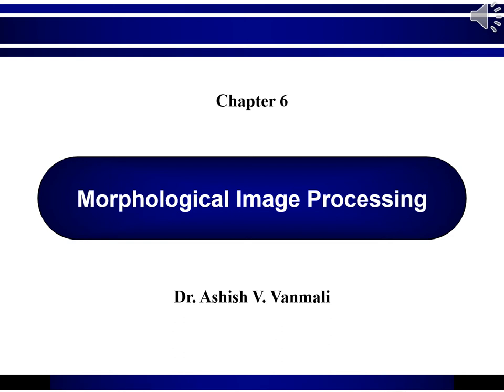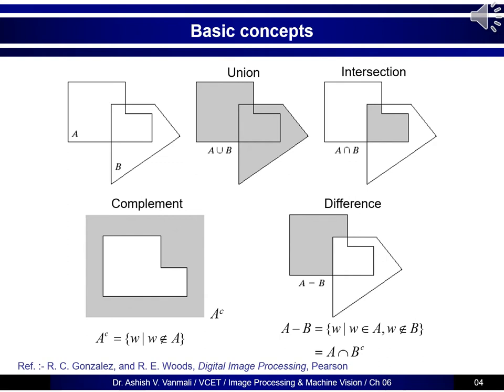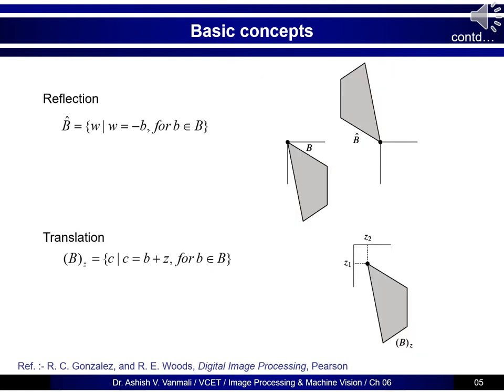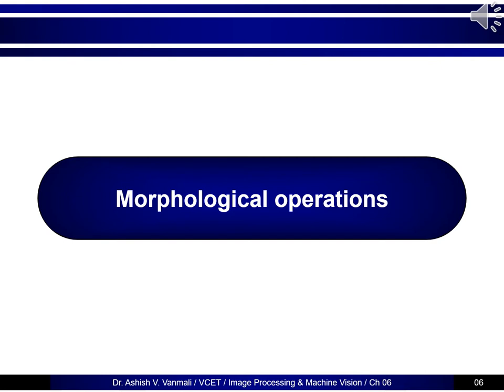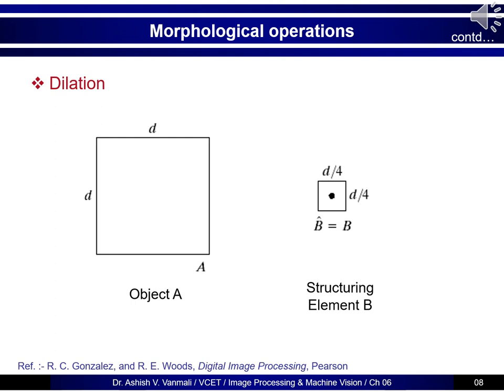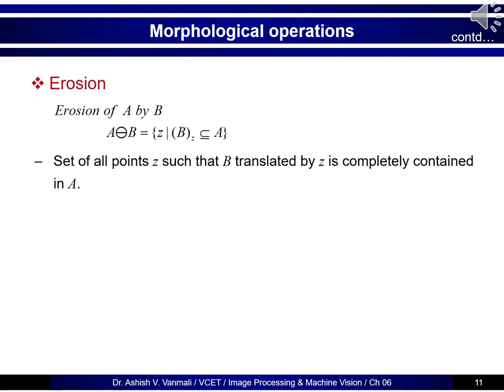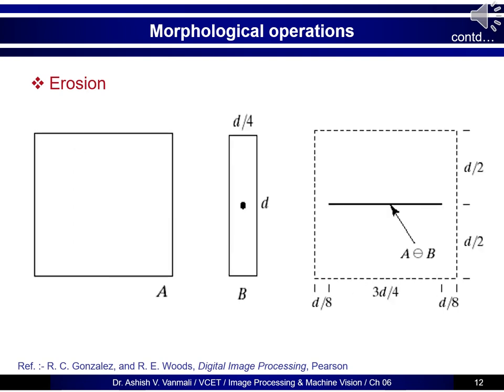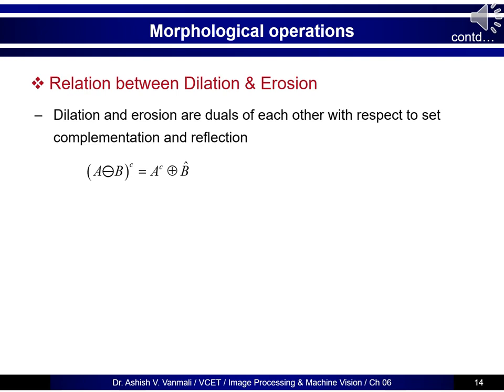Morphological Image Processing Part 1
Video lecture on Morphological Image Processing (Part 1 of 3)